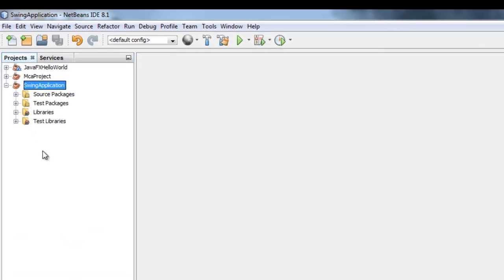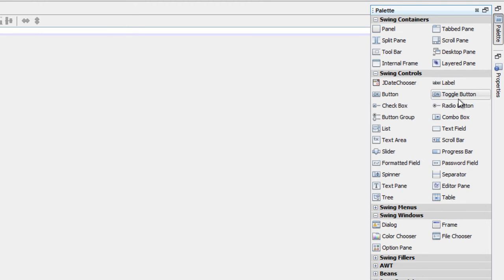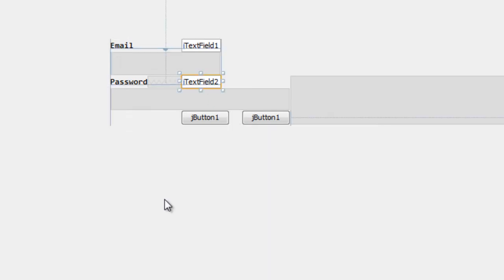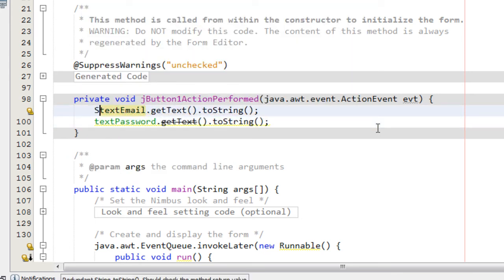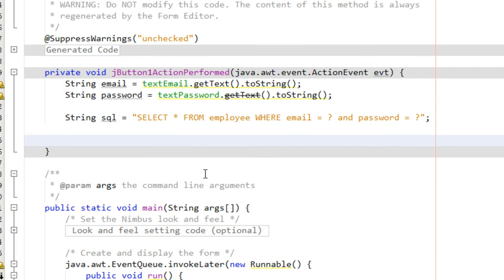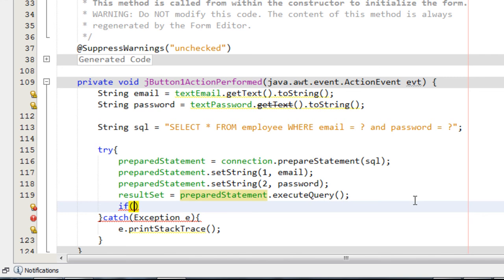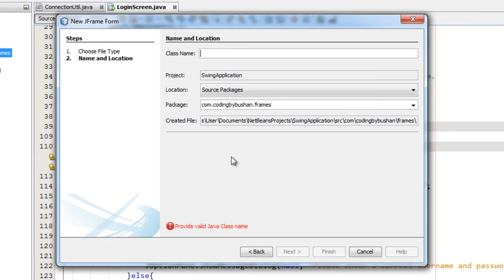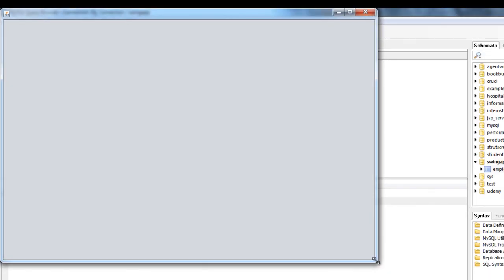ava tutorial [Java Swings] - Login Application in Java Swings Part 11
In this video, i covered how to build a simple login form, will cover advance level login in our upcoming videos.

About Instructor :

Qualification: Master’s in Computer Application